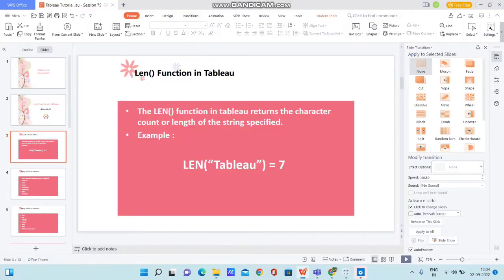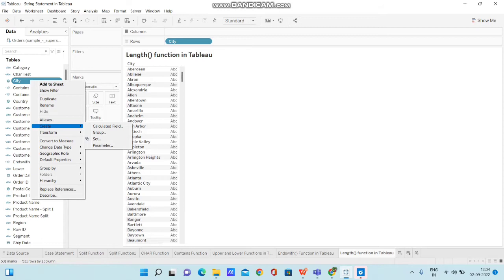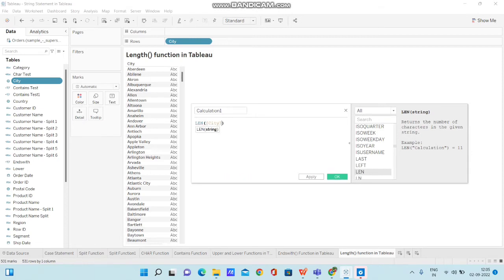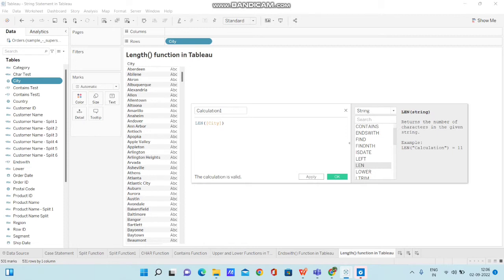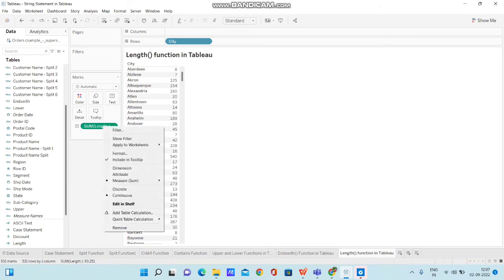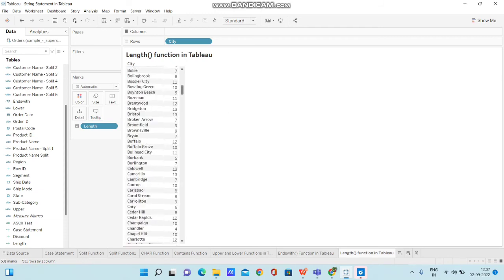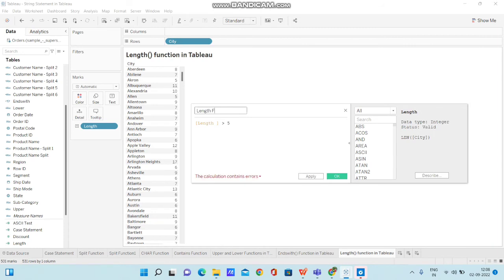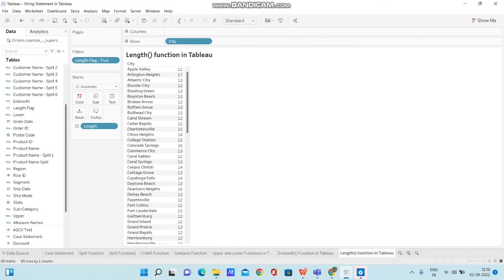Length Function in Tableau | Tableau Tutorial Advanced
Hi Friends,

In today's video I have explained about :

1. What is Len function in tableau
2. How to use Len () function in Tableau
3. When to use Len () function in Tableau
4. Syntax of Len () function in Tableau
5. Example of Len () function in Tableau
6. Explained Len () function in Tableau using Scenario